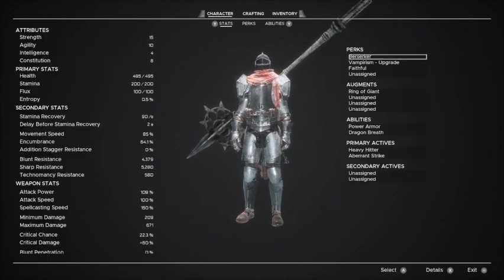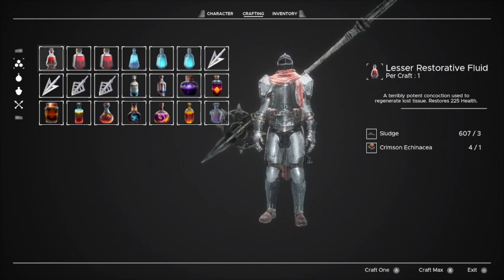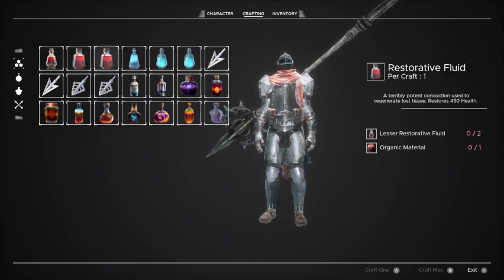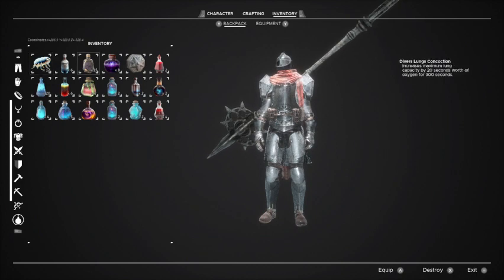Bleak Faith Forsaken - Nurgel!!!